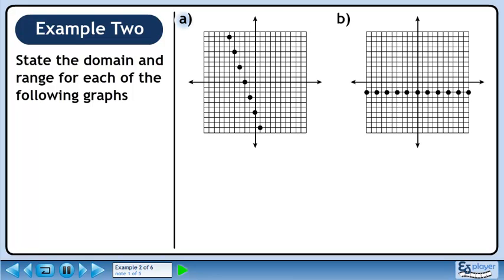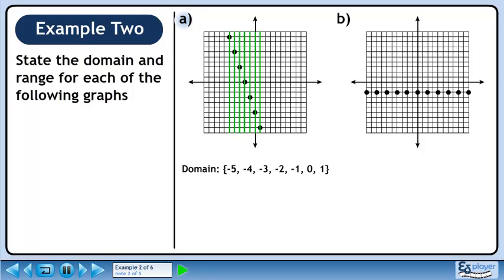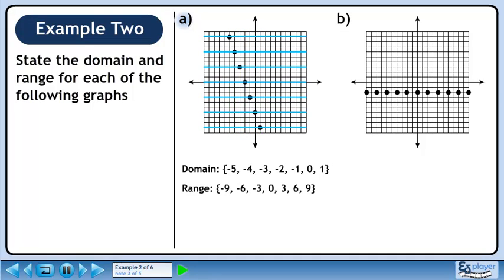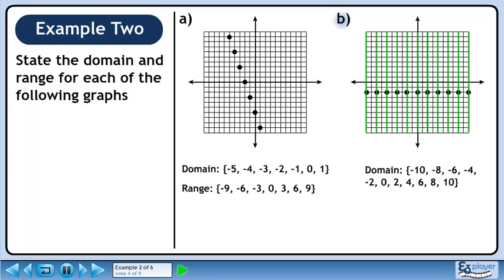Domain And Range - Example 2